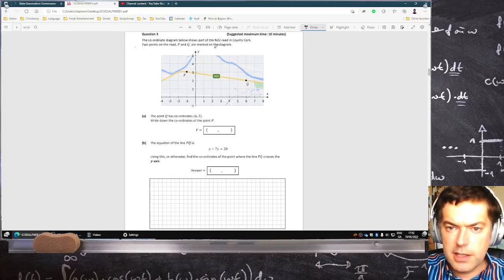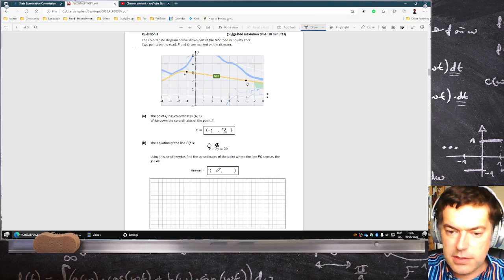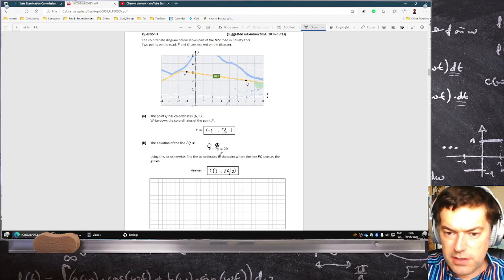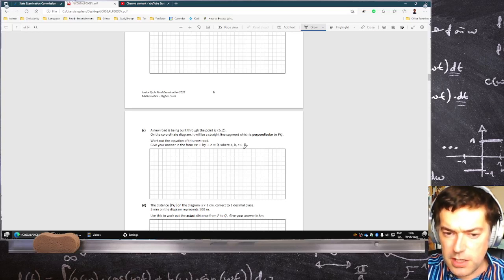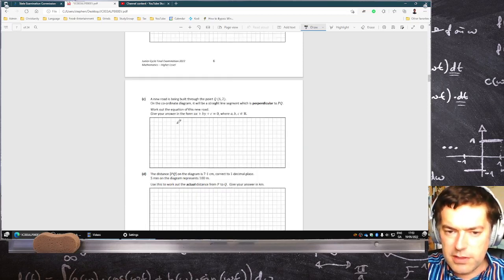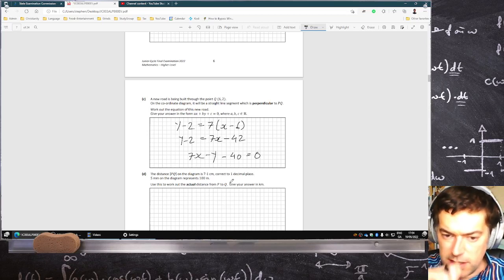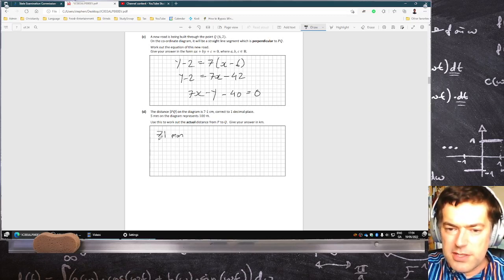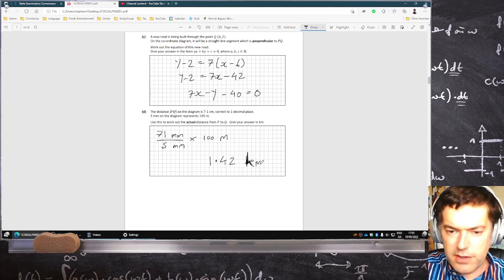Junior Cycle Mathematics Higher Level 2022 Question 3 [LIVE-ish]